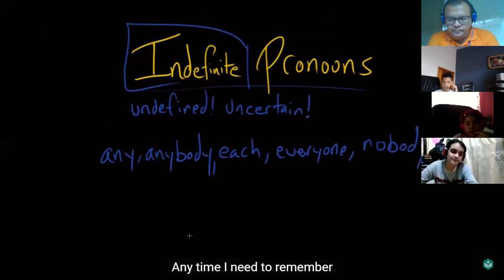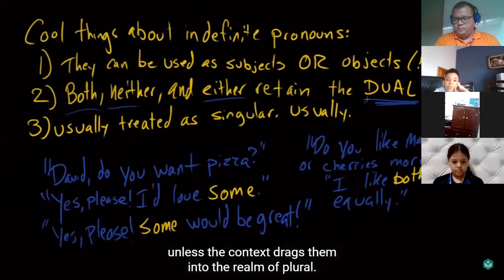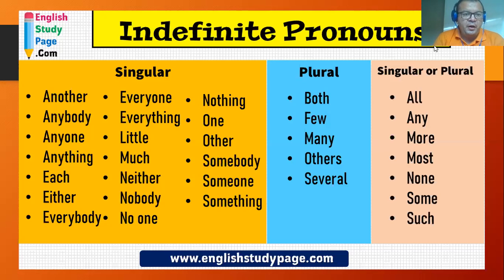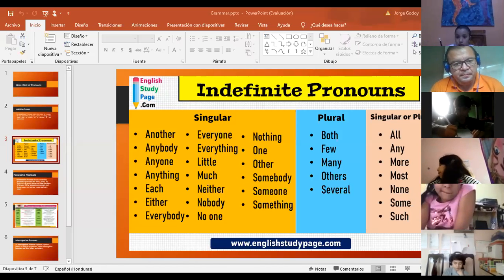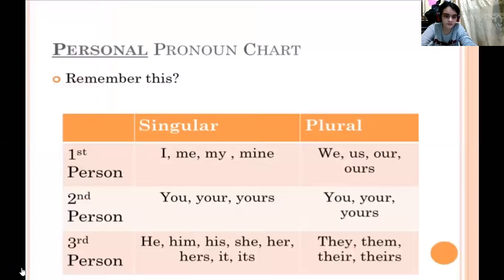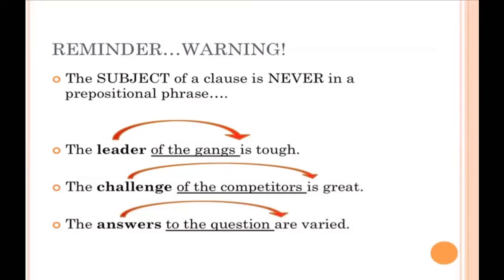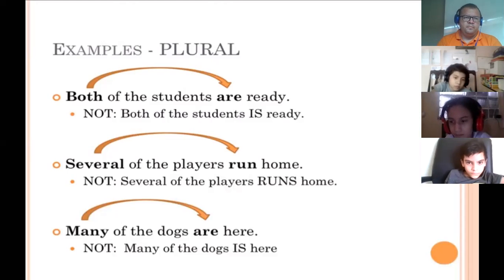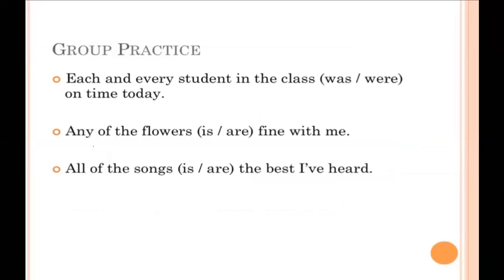Grammar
5th Grade D
Grammar (Part 1)
More Kind of Pronouns: Indefinite Pronouns
Monday August 10th, 2020